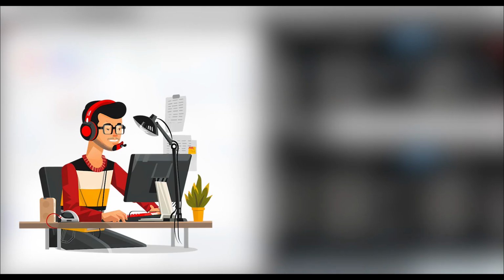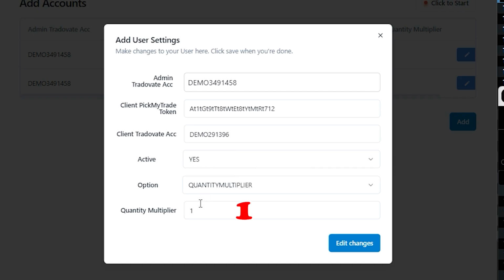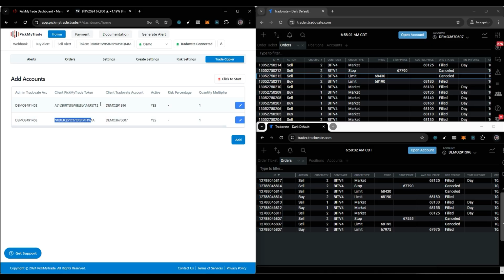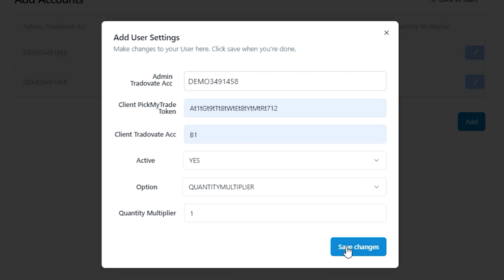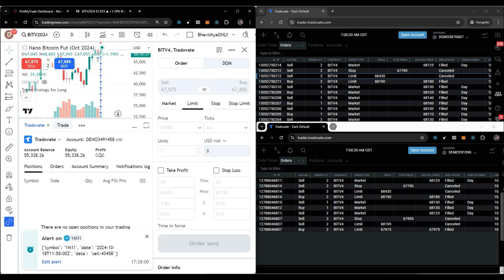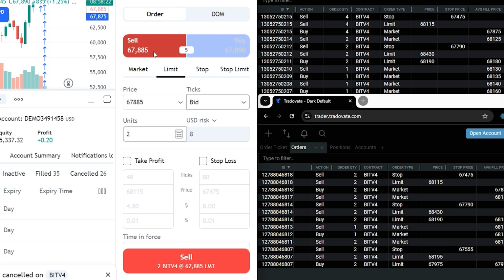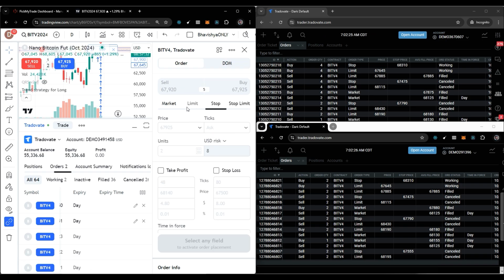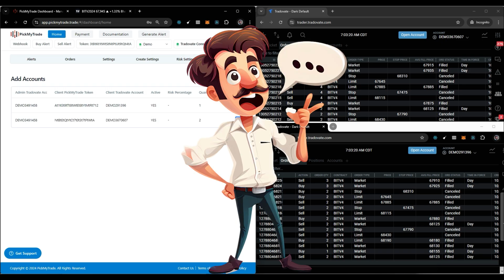Manual Trade Copier for TradingView — Copy Trades to Multiple Accounts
Learn how to copy manual trades in real time from a master TradingView-connected account into multiple slave accounts in Tradovate — works with market, limit, and OCO orders.

Services offered through this program are not available to residents of the United States or jurisdictions where such activities are prohibited.

For all other brokers (Rithmic, Interactive Brokers, TradeLocker, TradeStation, TopStepX, Match-Trader, Tradier)

CHAPTERS
0:00 - Introduction: Manual Trade Copier Overview
0:24 - Adding a Watch Account & Quantity Multiplier
0:51 - Copying to Multiple Client Accounts
1:24 - Adding More Accounts & Starting the Copier
1:43 - Live Demo: Market Order with TP/SL
2:29 - Live Demo: Limit Order & Modifying Orders
2:55 - Closing Positions & Stopping the Copier